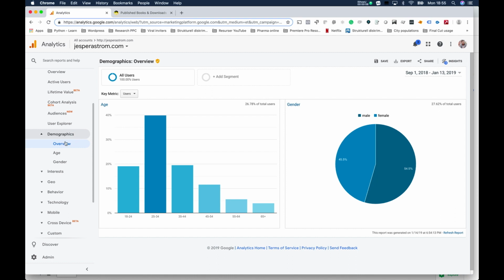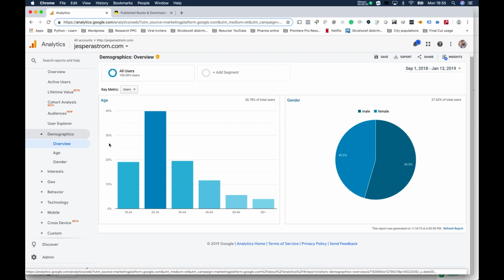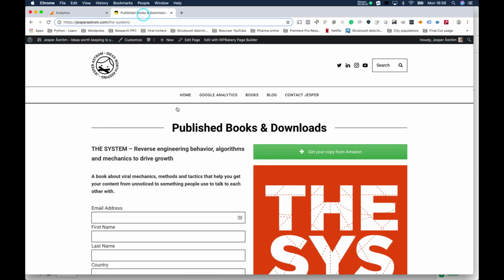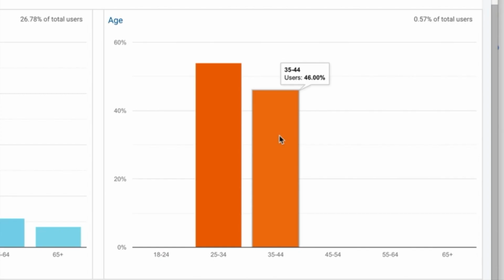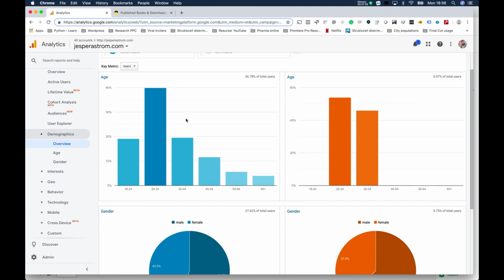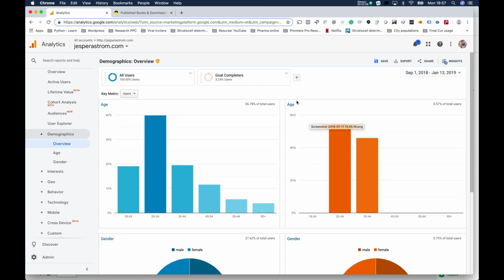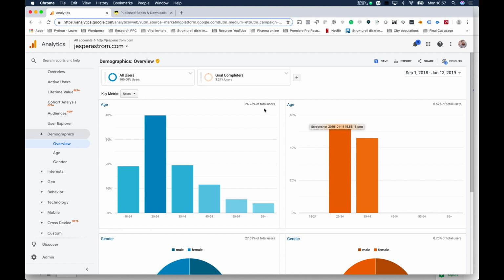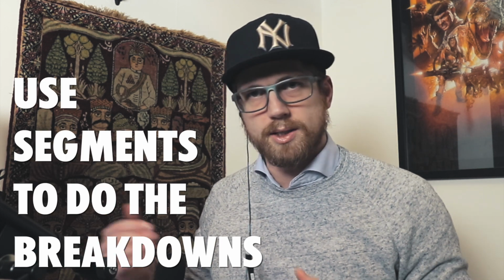Understand Demographics in Google Analytics - 2020 New Google Analytics video tutorials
Demographics in Google Analytics should not be used alone, but together with segments and other types of breakdowns such as filters, you can get really relevant insights on how to adjust your advetising.